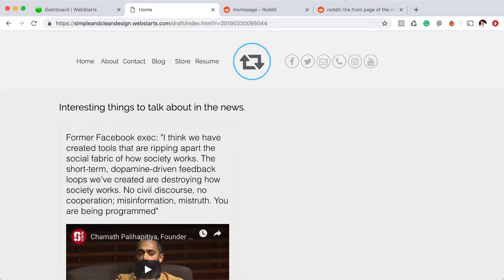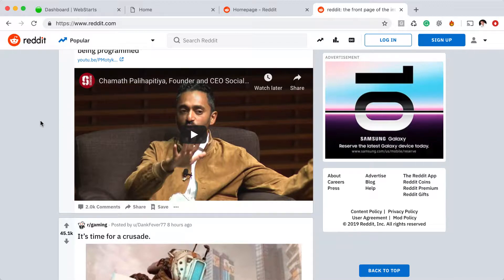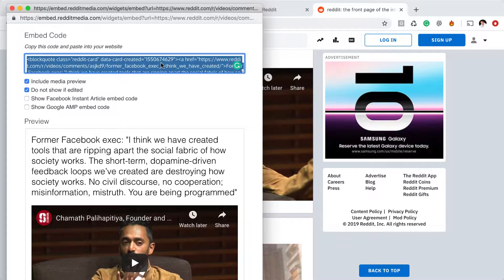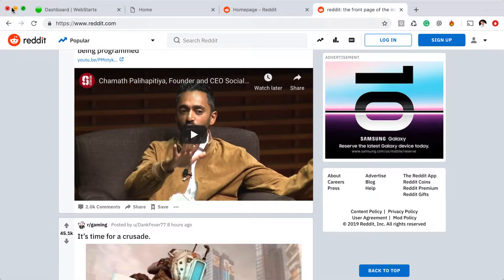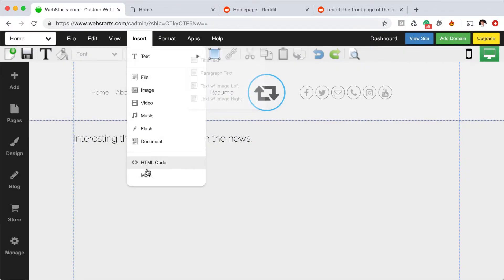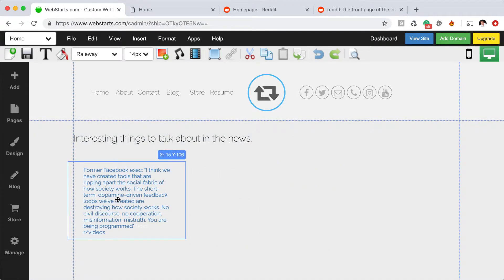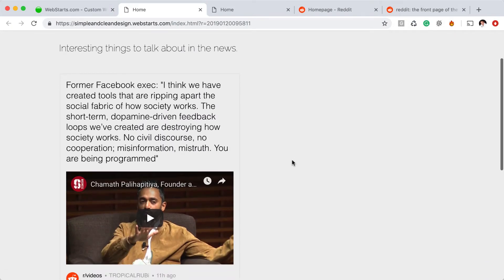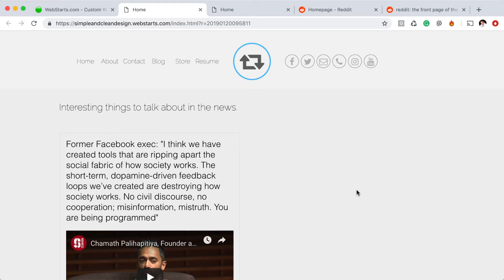How To Add Reddit To Your Website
This video shows you how to add a reddit widget to a page on your website.

Here is a link to a similar video on "How To Edit Or Add HTML Code To Your Site"

How to add Reddit to our website. Reddit is an American social news aggregation, web content rating, and discussion website. Registered members submit content to the site such as links, text posts, and images, which are then voted up or down by other members.